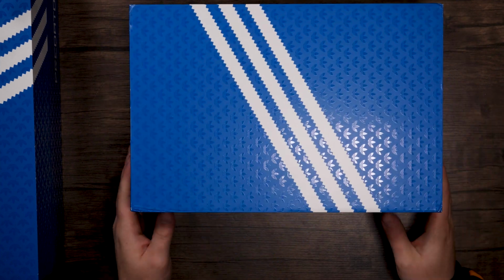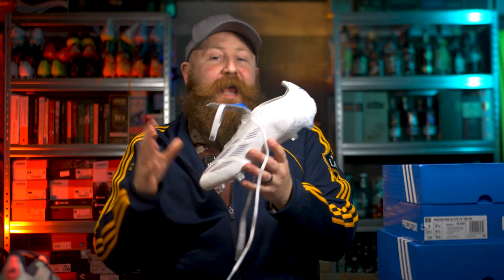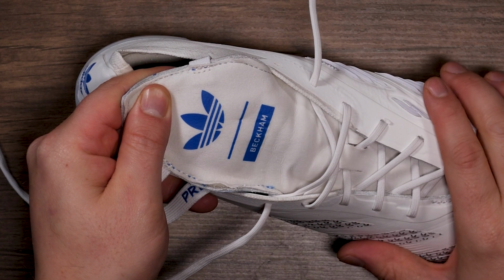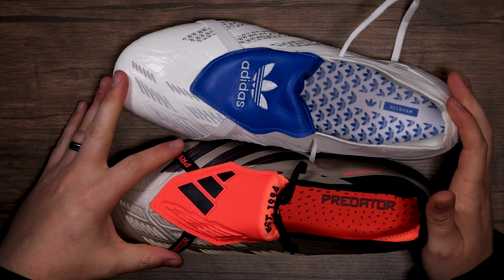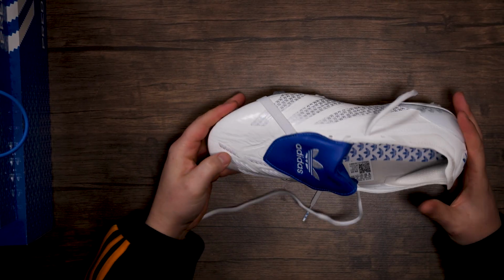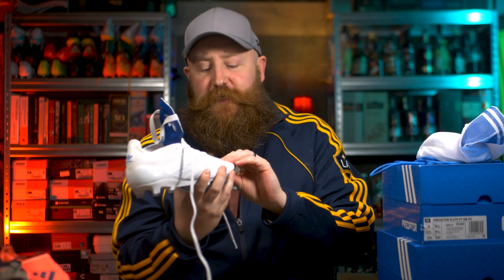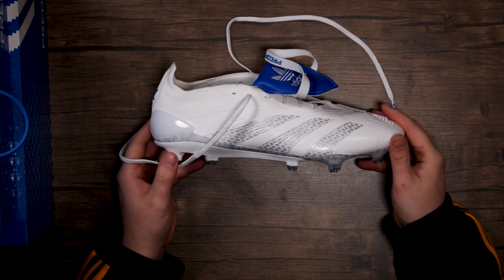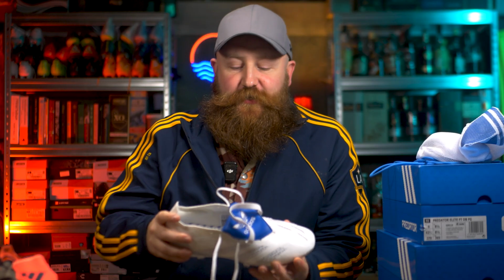Beckham Predators Disappoint! But Not For The Reasons You Think.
David Beckham is an all time great, a football icon, a fashion icon and without him I doubt I would be reviewing football boots right now. HOWEVER, Adidas have absolutely fumbled this Beckham Predator release despite having all the elements in place for it to be great. In short, this is nothing short, of disappointing.

Become a Boot Wizard member for exclusive content and early access to videos: